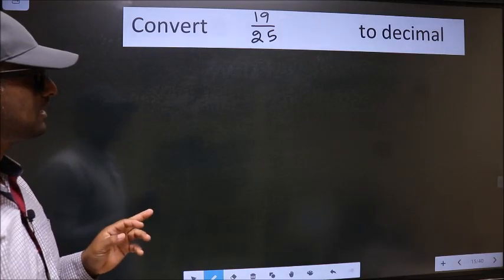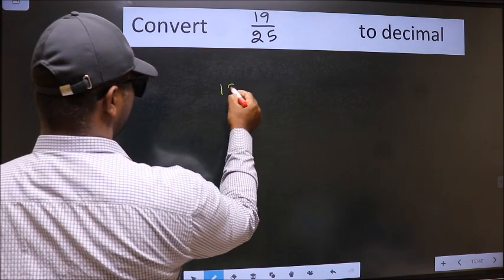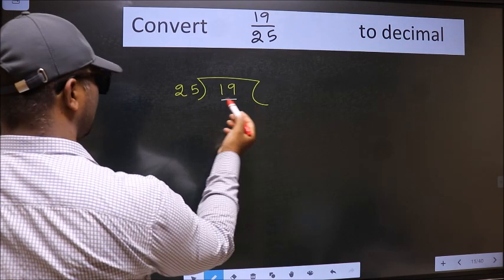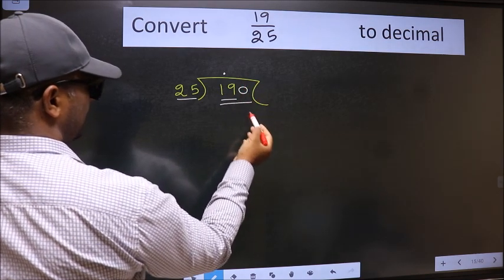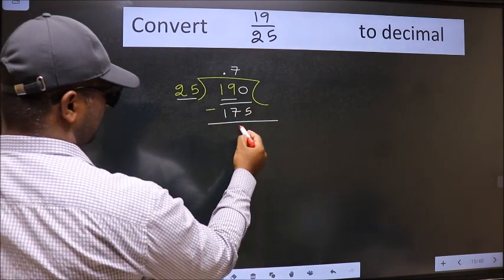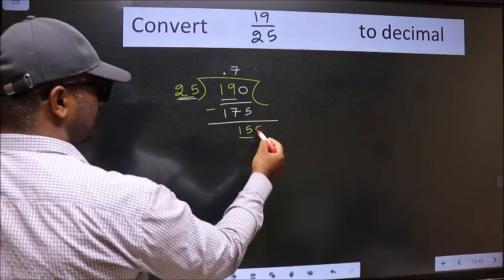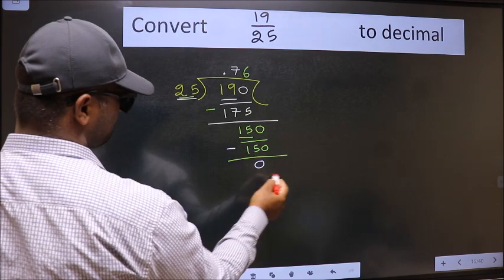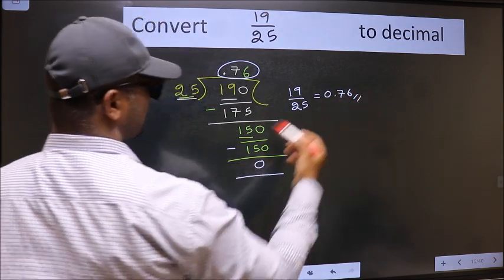CONVERT FRACTION 19/25= ? TO DECIMAL